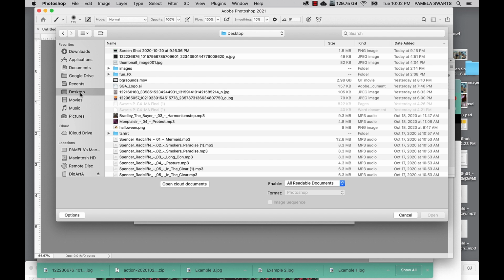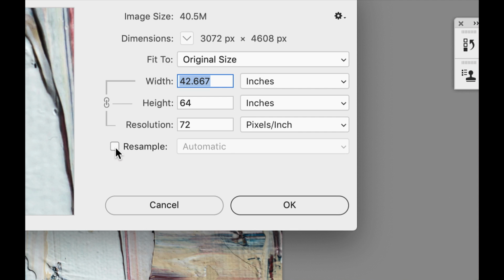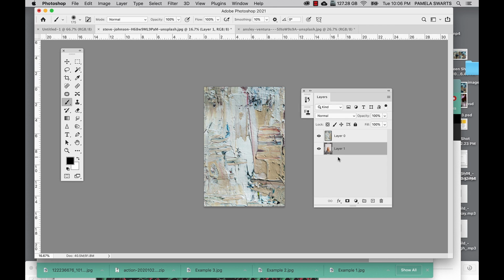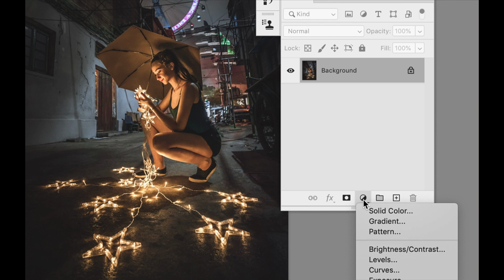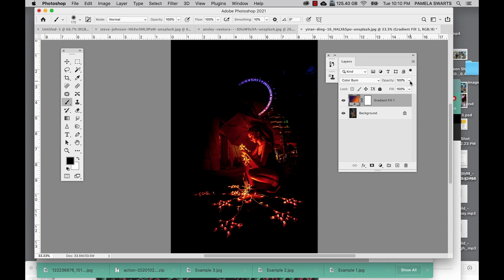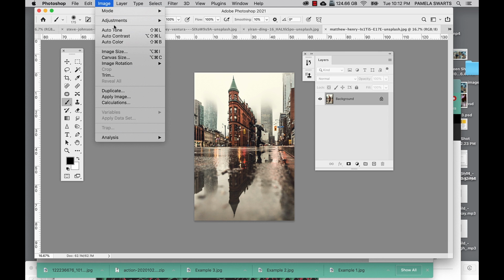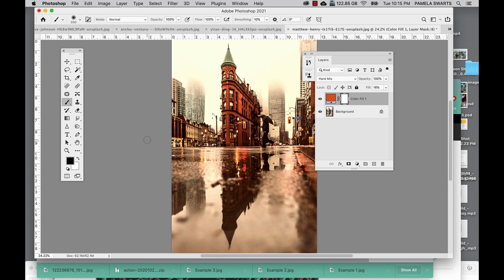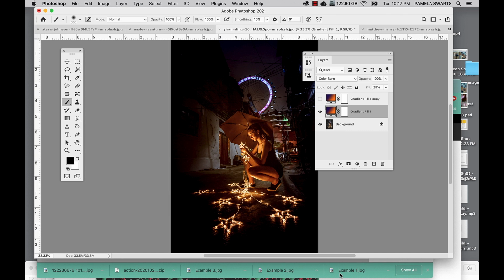fill vs opacity